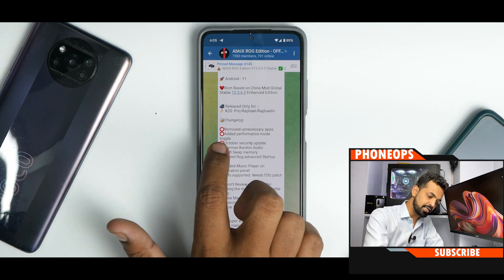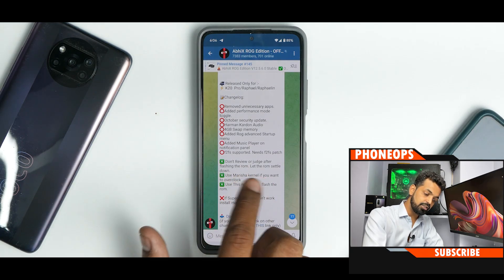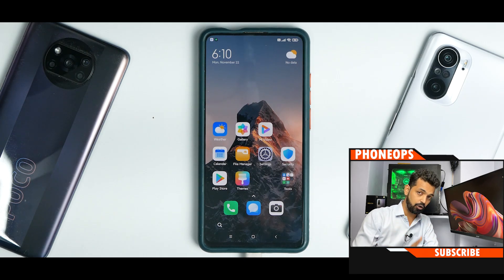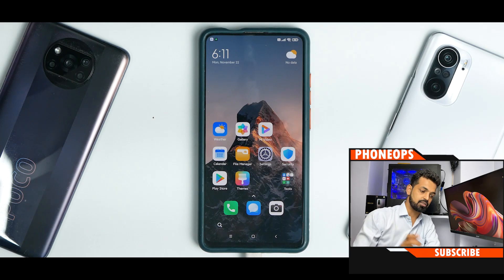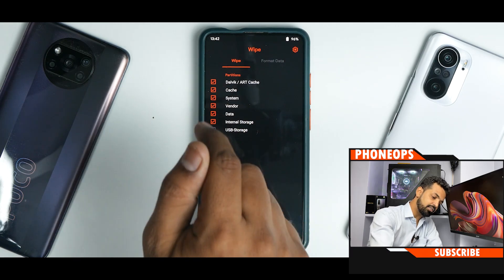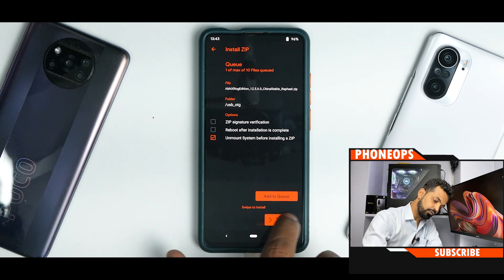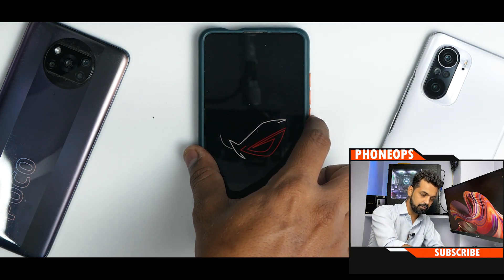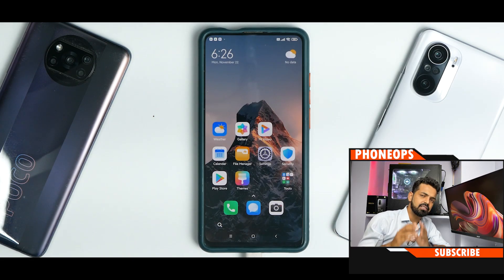K20 Pro MIUI 12.5.6 Enhanced Edition | Install Abhix ROG Edition Latest Update With F2FS Support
The amazing Abhix ROG 12.5.6 Enhanced Edition for Redmi K20 Pro Now Comes with many fixes and new features. We installed it using Orange fox recovery and after the initial setup the experience has been amazing. Abhix ROG 12.5.6 Enhanced Edition comes with the Perf kernel
which performs great. Compared to the not so smooth MIUI 12.5 update Abhix ROG 12.5.6 Enhanced Edition is way smoother and faster on this phone. This rom has some customization and no bloatware which makes this rom fluid.
In todays video we cover the complete install guide of this amazing custom rom.

redmik20pro MIUI 12.5.6 Stable
redmik20pro enhanced edition
redmik20pro install custom rom
redmik20pro best custom rom